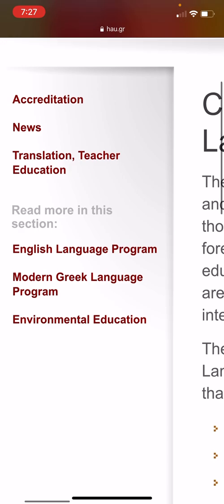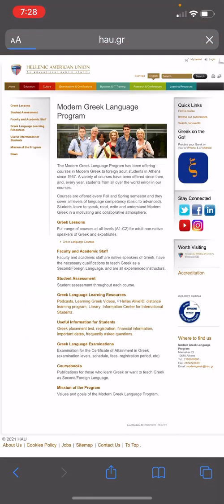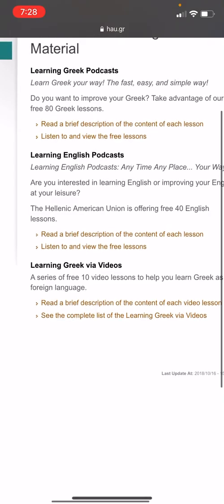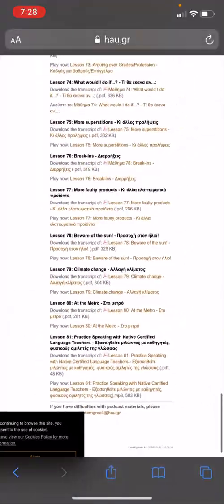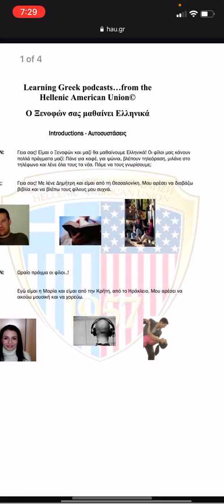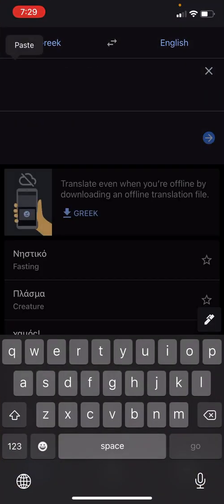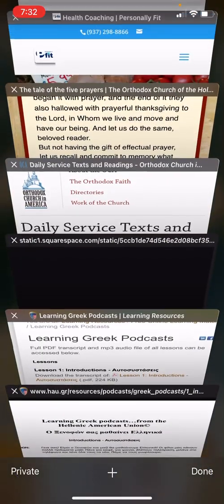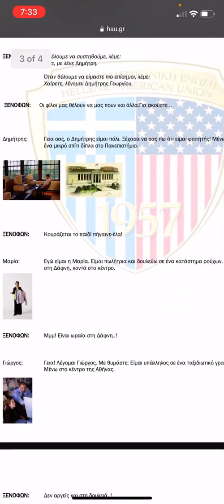From Beginner To Intermediate Language Resources